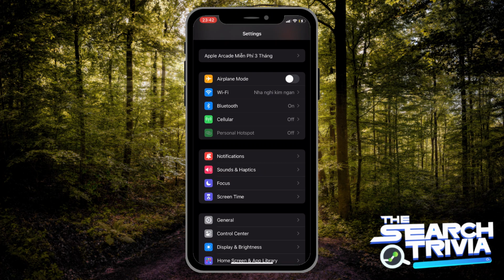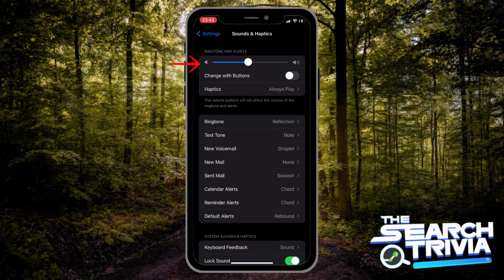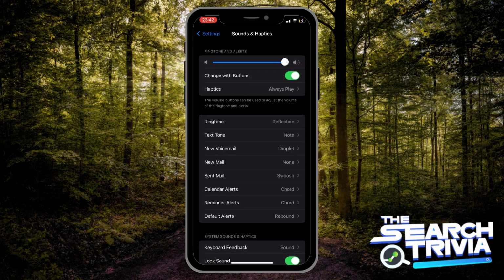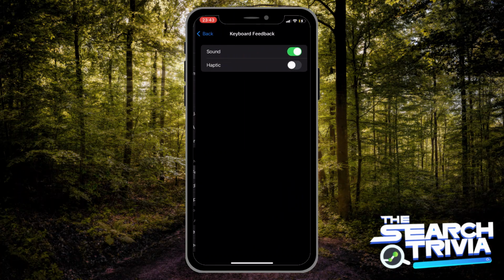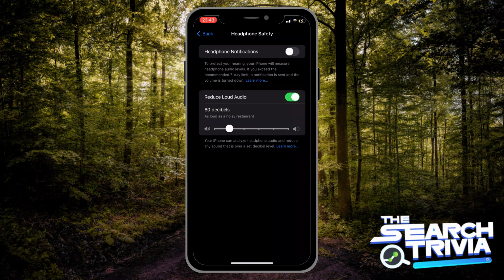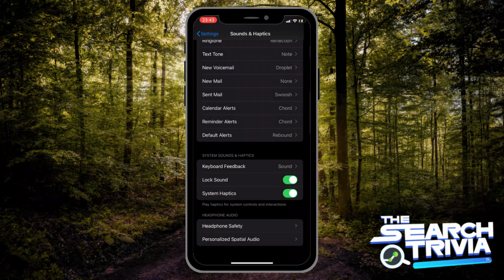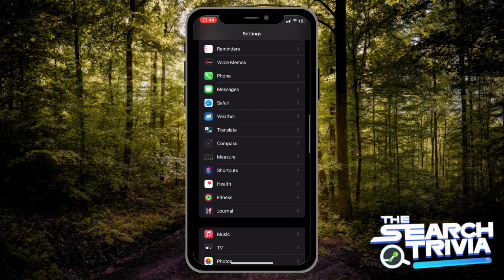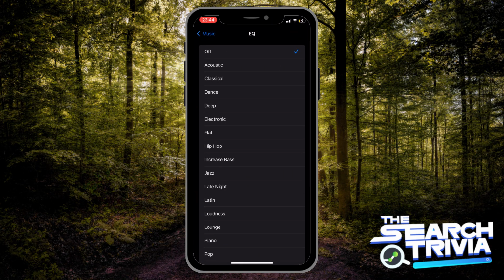How to Increase Keyboard Volume on Iphone (2026)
In this video I'll show you How to Increase Keyboard Volume on Iphone